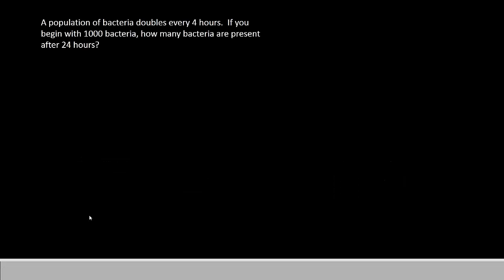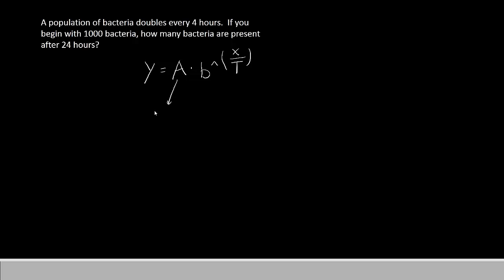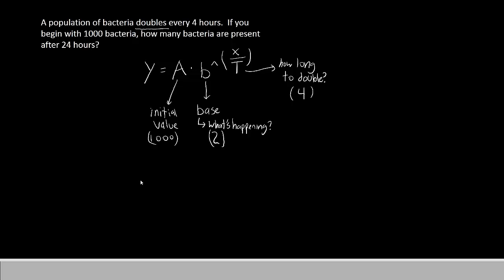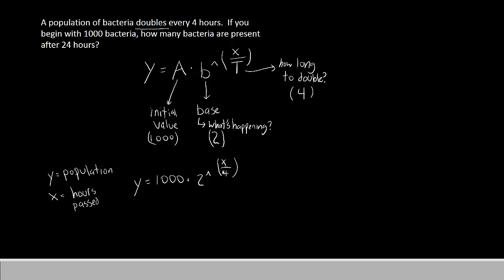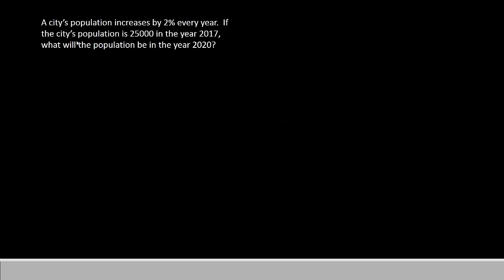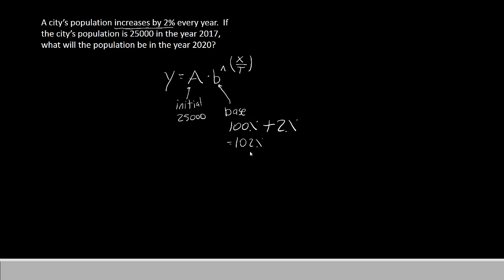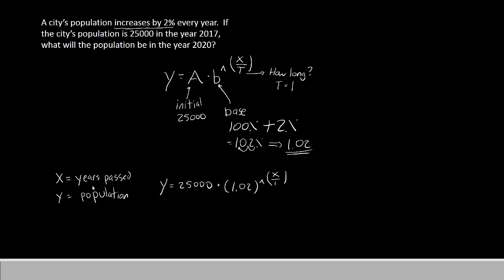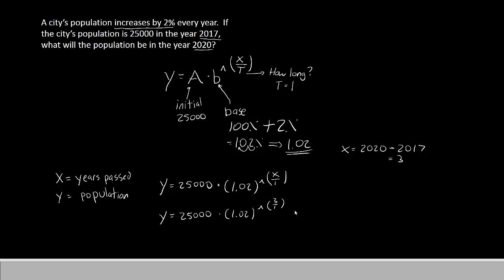MAT 171 - EP 49 - Writing an Exponential Equation